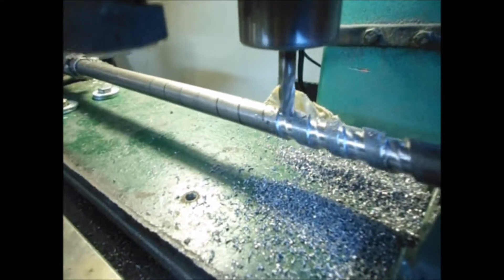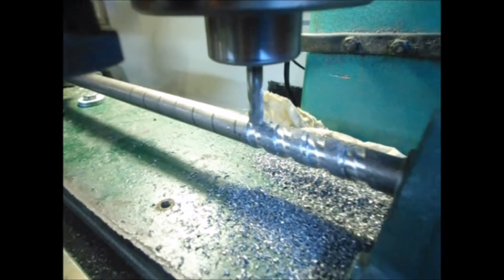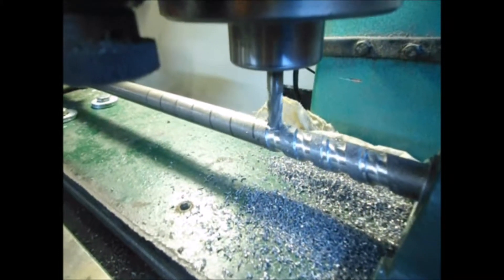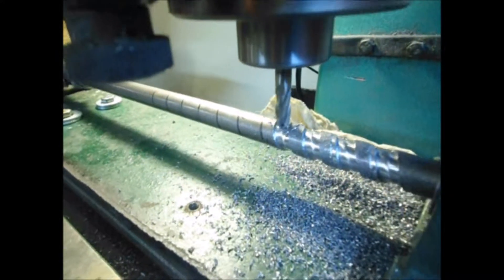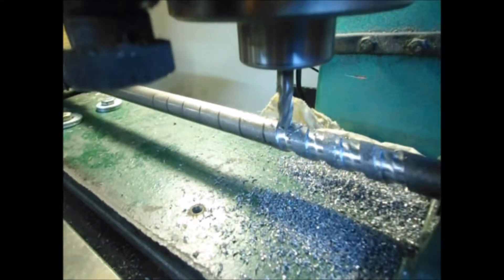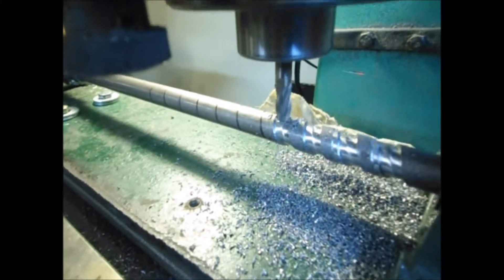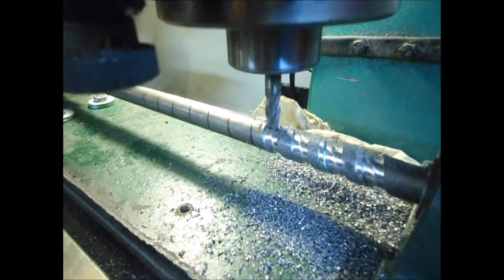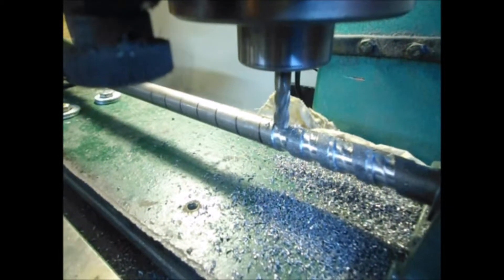DIY Auger Milling Making the cut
Milling out an auger from barstock - low cost and easy with this simple setup.  For more details and the math behind the change gear ratios